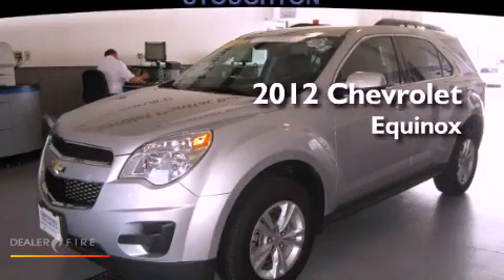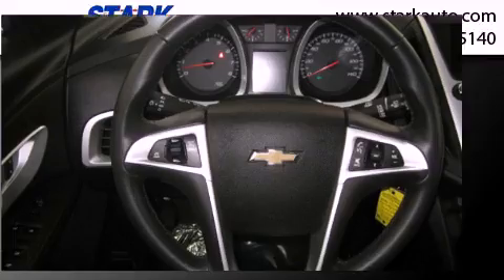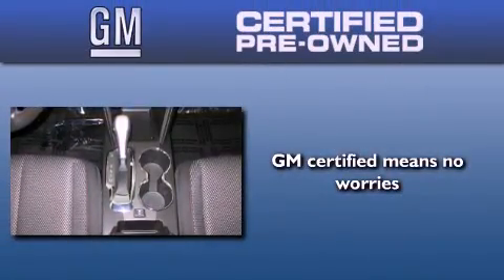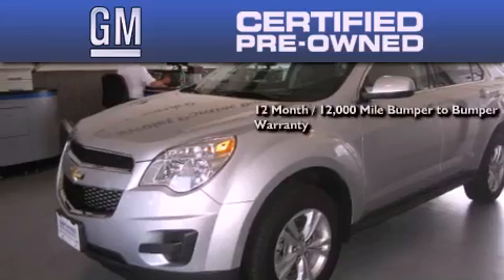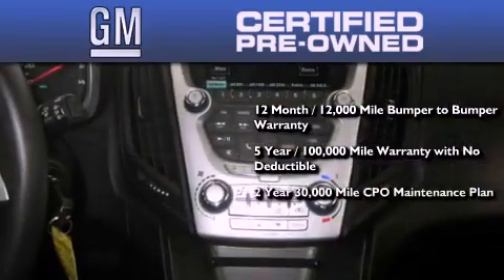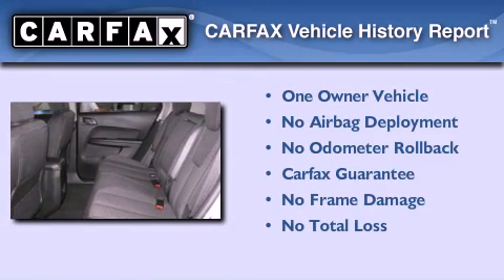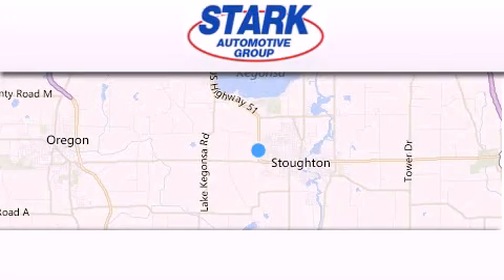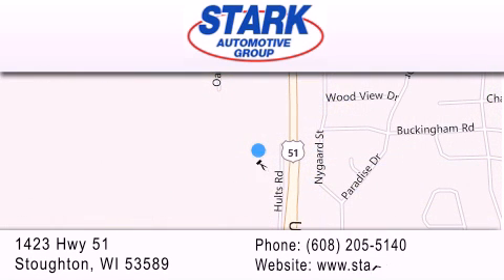2012 Chevrolet Equinox Stoughton WI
Year : 2012
 Make : Chevrolet
 Model : Equinox
 Engine : 6 cyl., 3.0, direct injection
 Trans . : automatic
 Exterior : silver
 Miles : 5,746
 Interior : jet black
 Stock : 313151